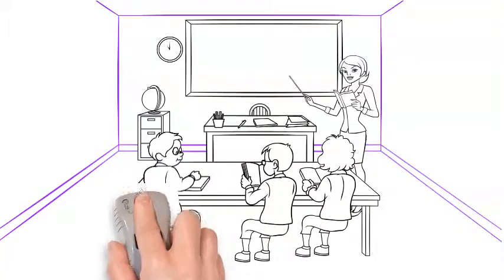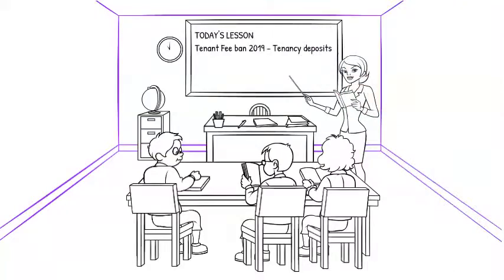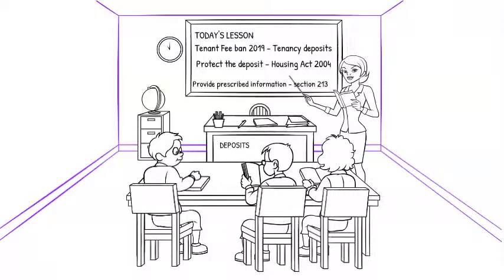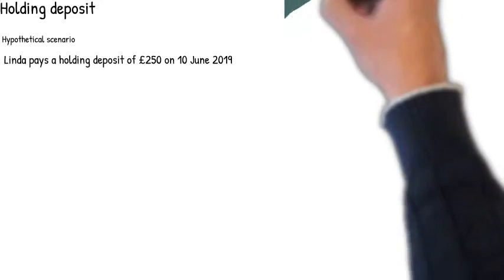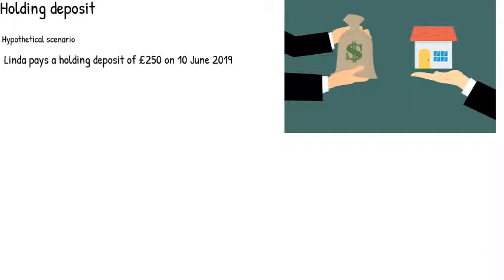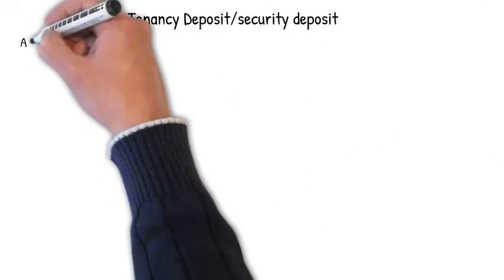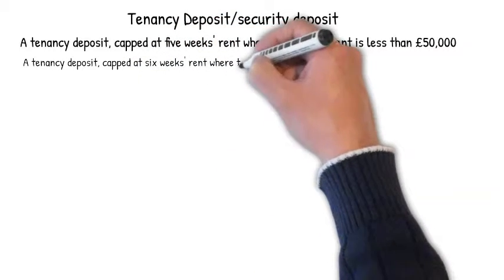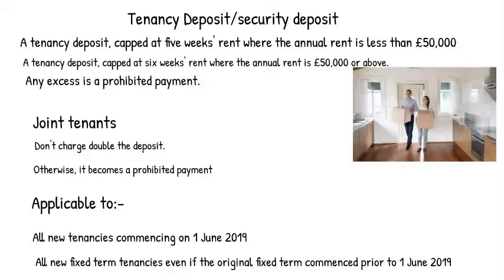Tenant Fees Ban - As a landlord are my tenancy deposit obligations affected| Tenant Fees Act 2020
ABOUT THIS VIDEO:

Julie Condliffe discusses the Tenant Fees Act 2020 came into effect on 1 June 2020. It affects letting agents and all landlords (RENT TO RENT and LEASE OPTION LANDLORDS are also affected.  The Act limits the amount a tenant can be charged for a holding deposit and security deposit. It further imposes timescales in terms of retention of the holding deposit.

Legal battles can be costly. They can also be emotionally draining. We want to help you avoid them. We are here to empower you. We are here to educate you. We are here to equip you with everything you need to be successful in your property investment journey.

The Elite Legal Landlord platform will keep you updated on all the continuously changing legal landlord matters. We want to help you safeguard your investment. We want to help you make money, not lose money.

Remember, what you do not know could cost you.

Do let us know if there are any specific topics you would like us to cover.

New tenancy laws, the tenant fee ban, and deposit strategy.
Tenant Fees Ban Facts You Need To Know When Renting.
Tenant Fees Act 2020 - Holding Deposits.
Tenancy Deposit Protection - Tenant Fees Ban.
Tenant Fees Act' Impact on Landlords in the U.S.
NEW RULES FOR LANDLORDS 2020.
Residential Landlords Guide.
Landlord Responsibilities.
The impact on Agent Fees to Landlords.
How To Avoid Problem Tenants?
Overview and Prohibited Payments.
Welsh Tenant Fees Ban.
How to get your security deposit back?
Things Landlords & Tenants Do BUT Are Illegal.
# A Guide for Tenants-Tenant Fee Ban.
Deposit replacement schemes.
landlord/lettings analysis.
Tenants Stopped Paying Rent.